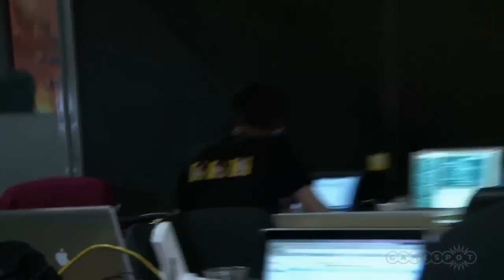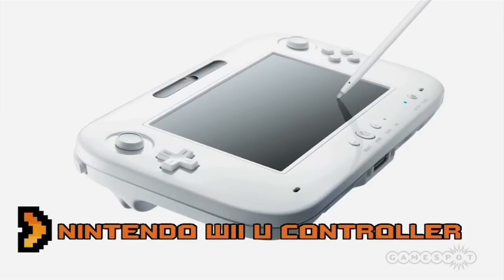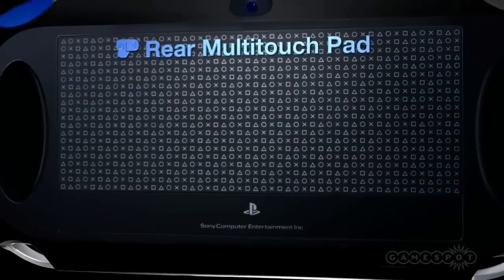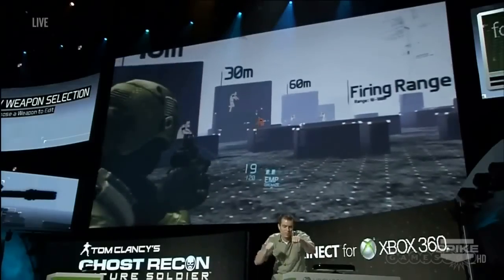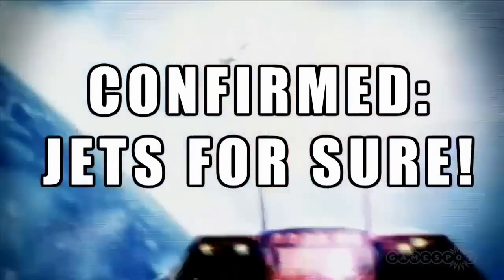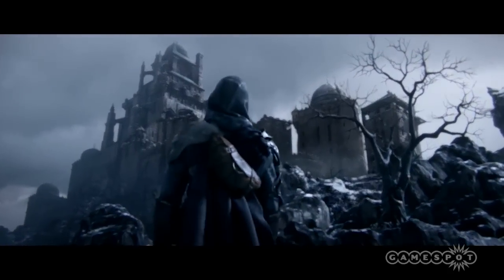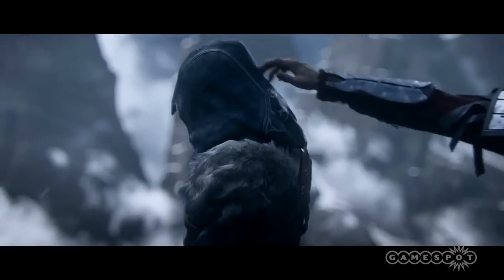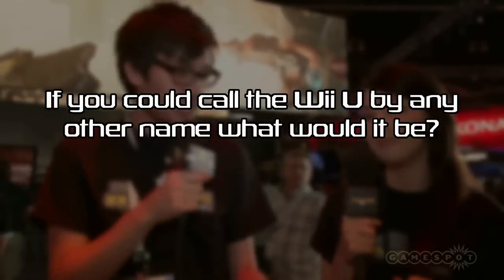Start/Select - E3 Special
This week's Start/Select comes to you direct from E3 in Los Angeles, with interviews for Battlefield 3 and Assassin's Creed: Revelations!